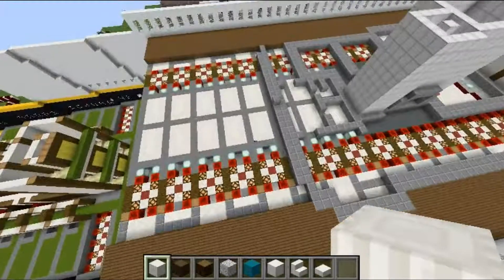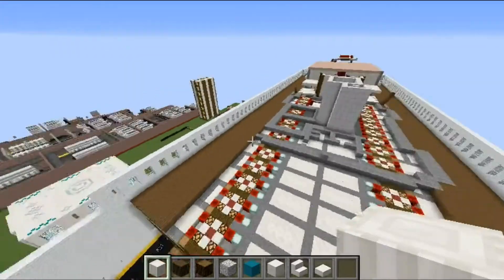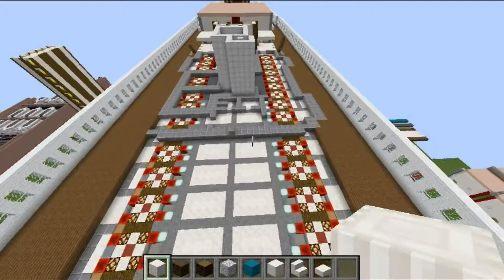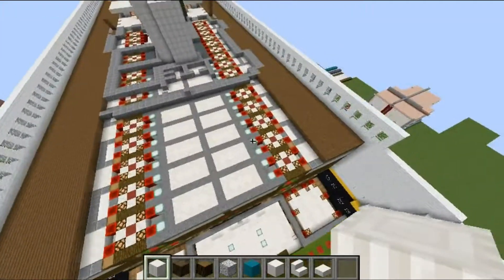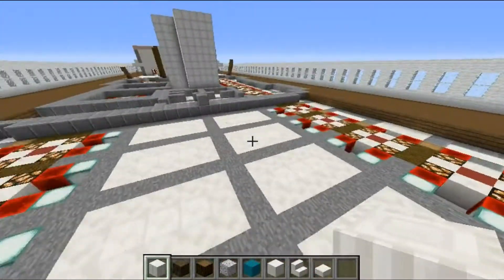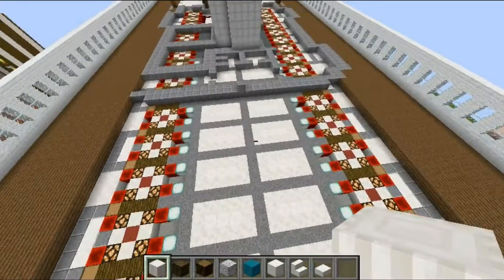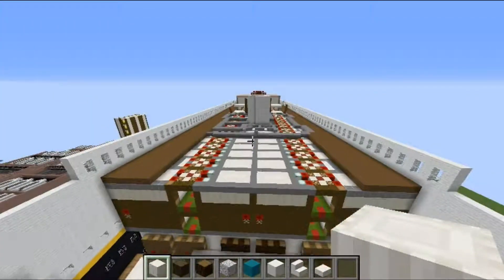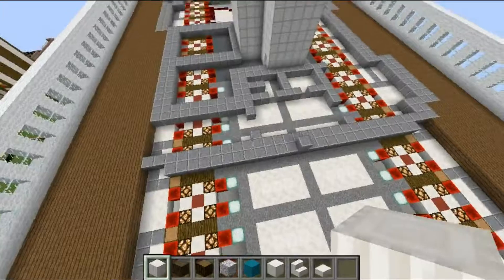Building An Ocean Liner Ep66 Smoking Room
BobbyWolfey here and today we are here to work on the ocean liner!

Thank you for taking the time to watch this video. For more media fallow me on Twitter and Instagram. :)

◄ Credits ►